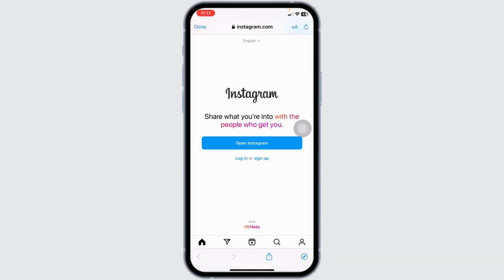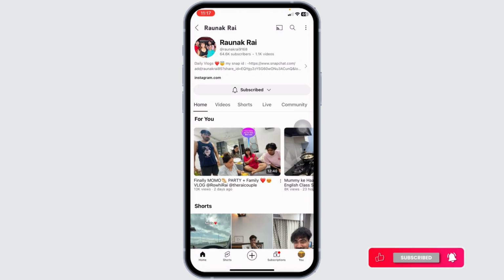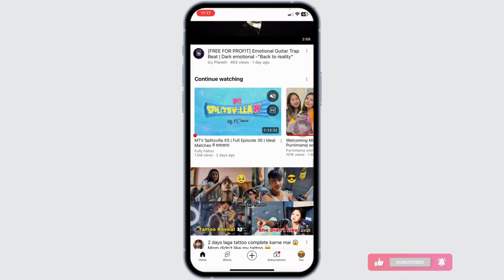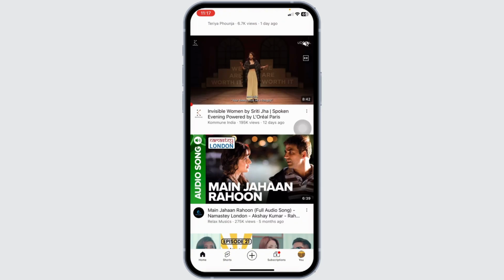How To Send a Message on YouTube in 2024!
HOW TO Send a Message on YouTube in 2024 | Step-by-Step Guide

Welcome to Official Help Desk! Need to send a message on YouTube? This video provides a simple, step-by-step guide on how to send a message on YouTube in 2024. Follow our detailed instructions to communicate with other users quickly and easily.

🔑 Topics Covered:

Introduction to YouTube Messaging
Navigating to YouTube Messages
Composing a Message
Sending a Message

🕒 Timestamps:

0:00 - Introduction to YouTube Messaging
0:05 - Navigating to YouTube Messages
0:10 - Composing a Message
0:15 - Sending a Message
0:20 - Troubleshooting Common Issues